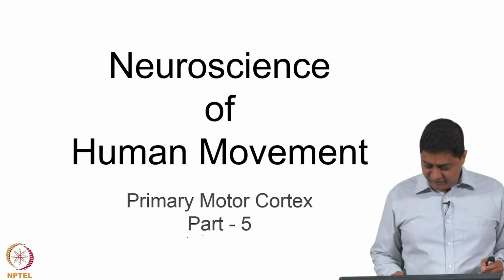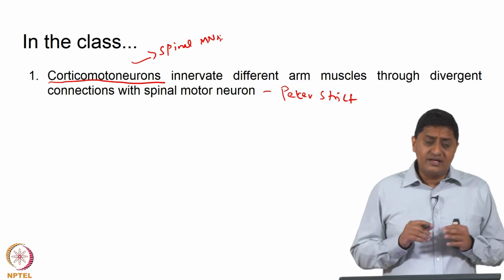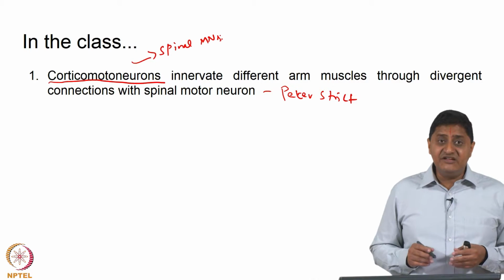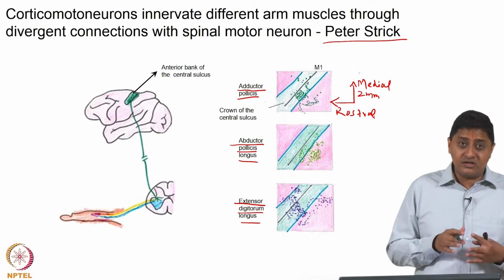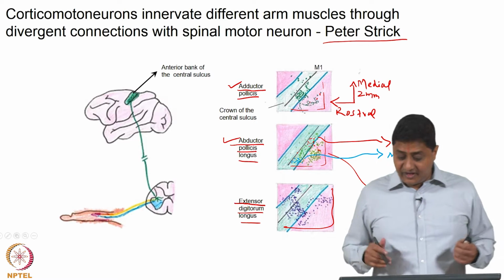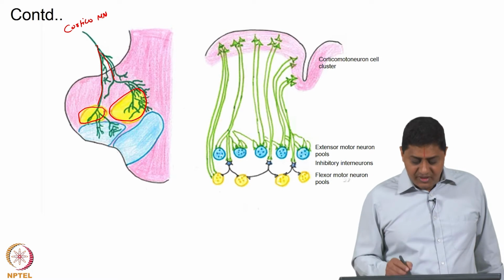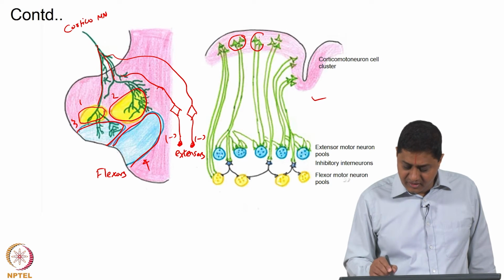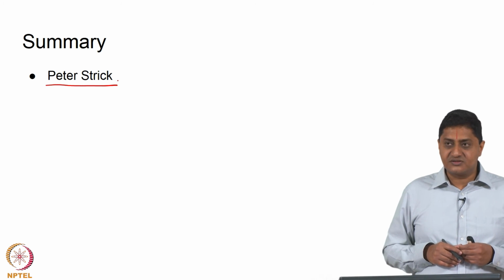Primary Motor Cortex Part - 5